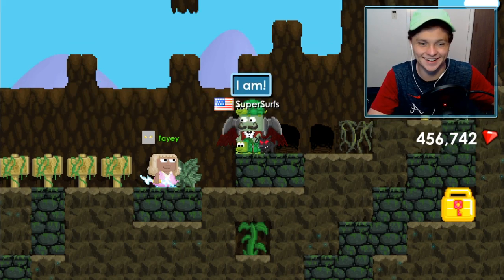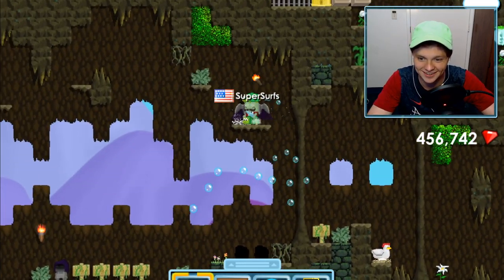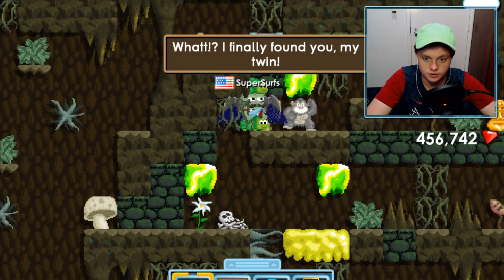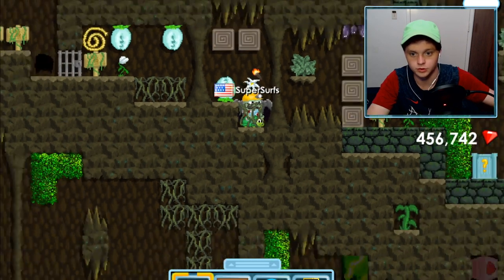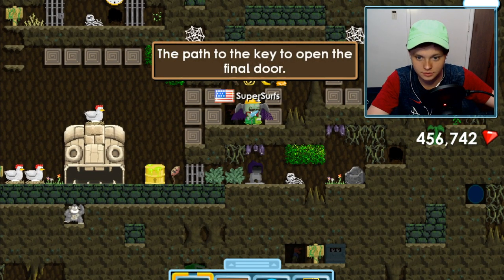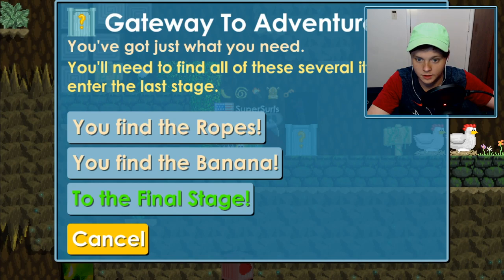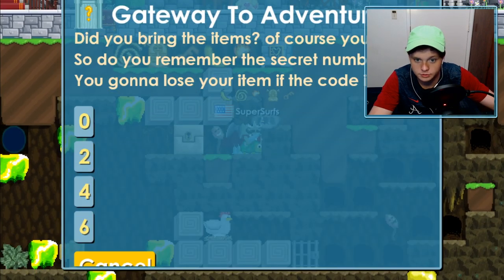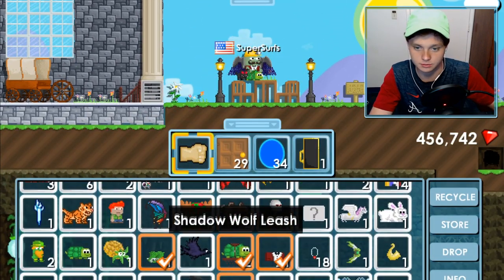ADVENTURE TO THE CASTLE!! (Growtopia)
In this video I try to complete a parkour up to a GIANT CASTLE! I would've done a video on the new Item of the Month ( IOTM ), but it was kinda trash lol.